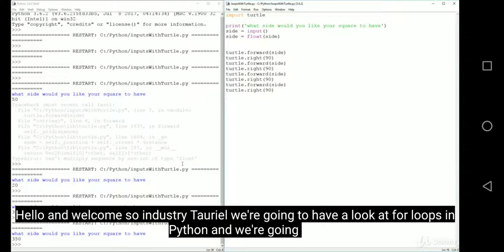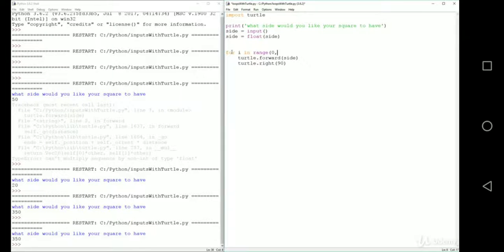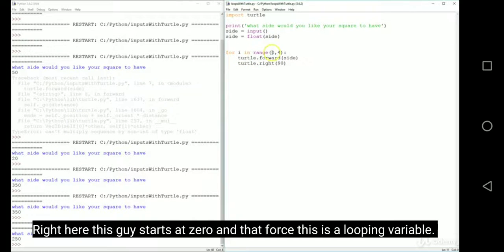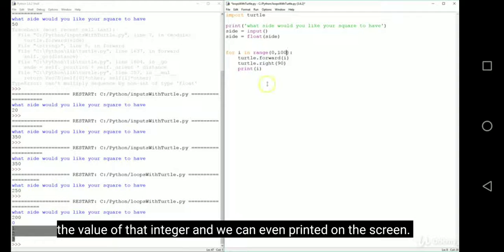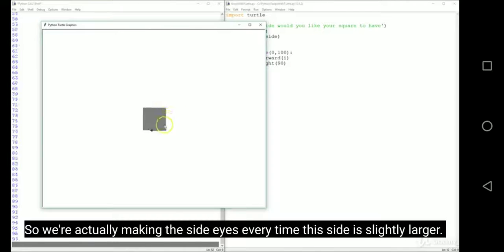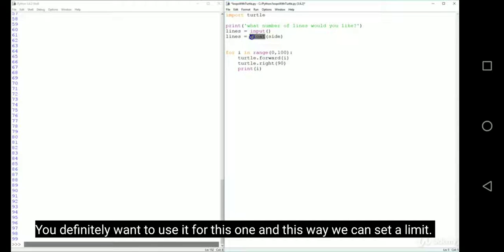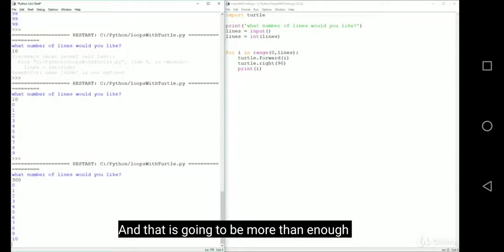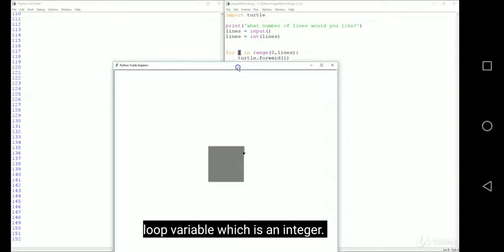Python Fundamentals - #7 Demonstrating loops with Turtle